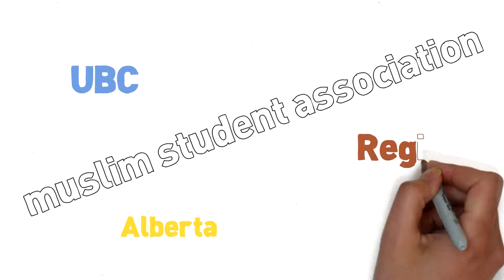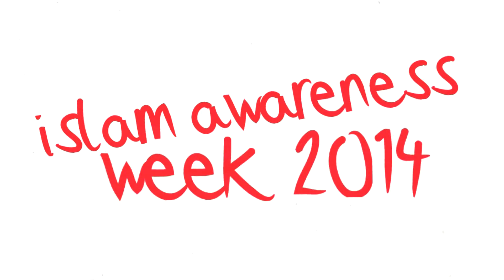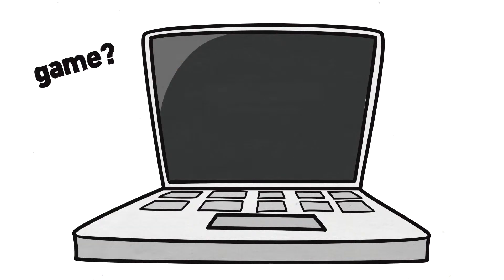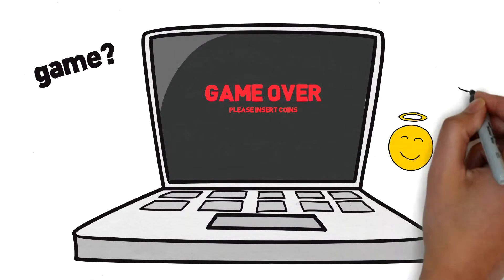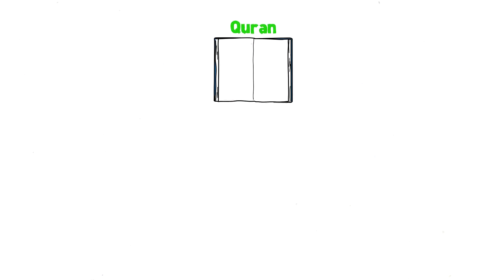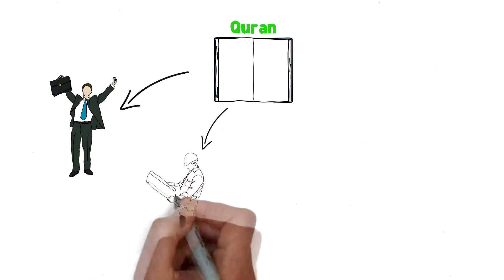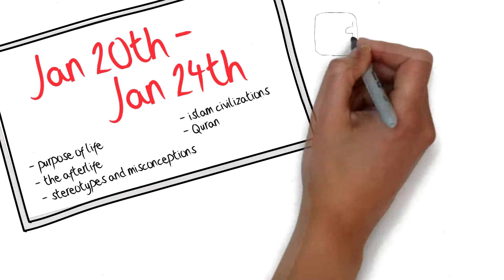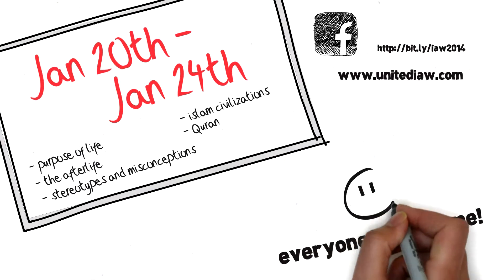Islam Awareness Week 2014: What is YOUR Purpose in Life?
Do you have unanswered questions? Have you ever wondered what more there is to life? Do you care, and should you? We live in confusing times when many question their purpose or the existence of a Creator. You are bombarded with information from all ends, but what should be taken as credible? Five cities, five universities, five world renowned speakers, five exciting days that will change your life!